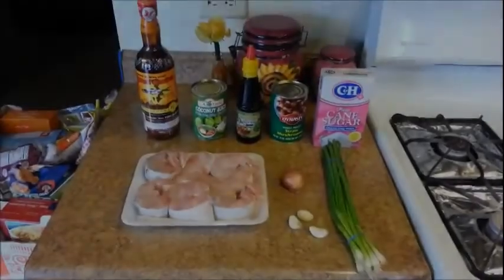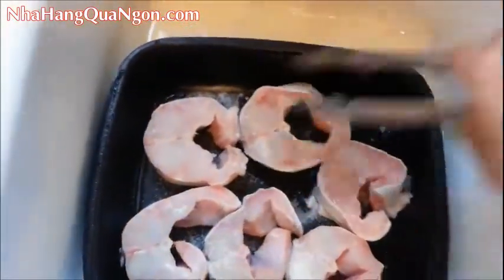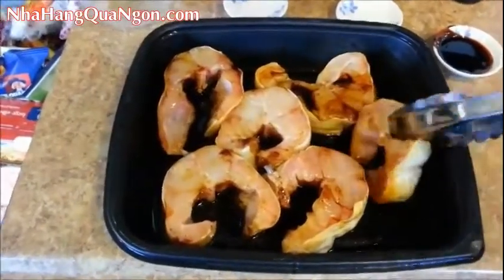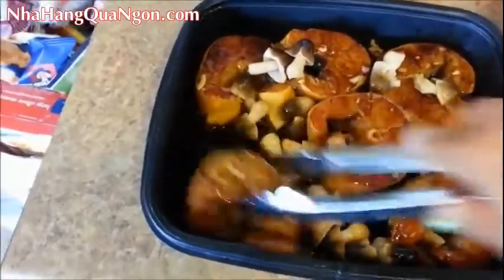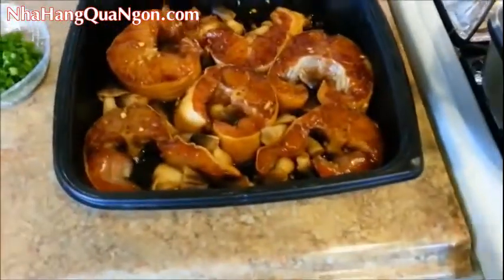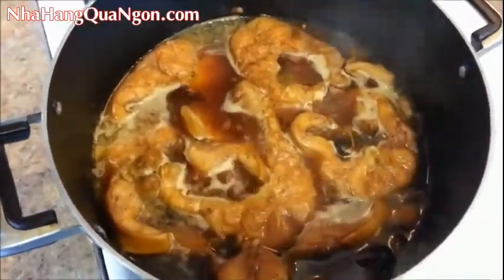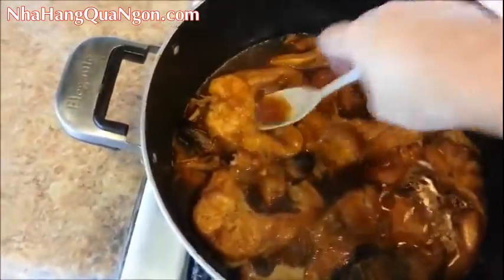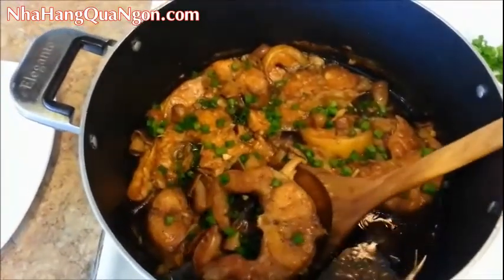Cá kho phong cách... Emily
Địa chỉ: 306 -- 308 Lê Văn Sỹ, Phường 1, Quận Tân Bình, TP. HCM
ĐT tư vấn và nhận tiệc: 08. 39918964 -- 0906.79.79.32

Dân sành ẩm thực đang "kháu" nhau là muốn ăn hải sản, đặc sản ngon thì hãy đến Nhà hàng Quá Ngon. Để tìm được một địa chỉ ăn ngon, giá phải chăng, cảnh quan đẹp, an toàn sức khỏe thì cũng khó như "tìm kim đáy bể" trong vô vàn quán ăn, nhà hàng hiện nay. Thường cảnh đẹp thì thức ăn dở, mắc hoặc ngược lại; chứ để đủ các ưu điểm "4 trong 1" như trên trong một nhà hàng thì rất hiếm. Nhưng thật là vui khi tại TP. HCM có Nhà hàng Quá Ngon. lại có đủ được những điều này.
      Có lẽ với phong cách như vậy nên không có gì làm ngạc nhiên khi Quá Ngon được các báo in, báo mạng và các chuyên trang ẩm thực uy tín cùng thực khách bình chọn là một trong những nhà hàng nấu ăn ngon, nổi tiếng nhất tại Sài Gòn.